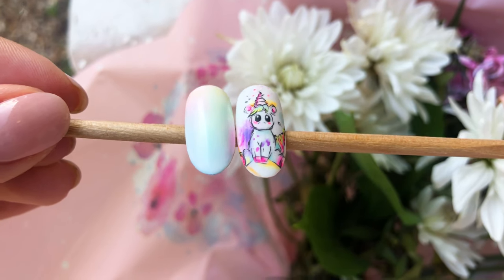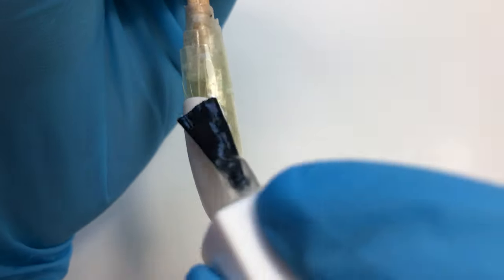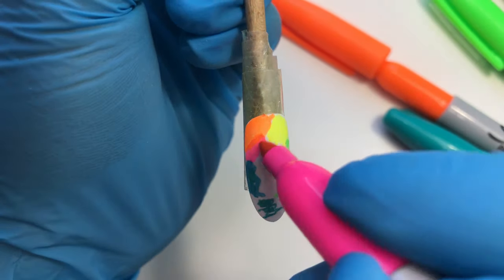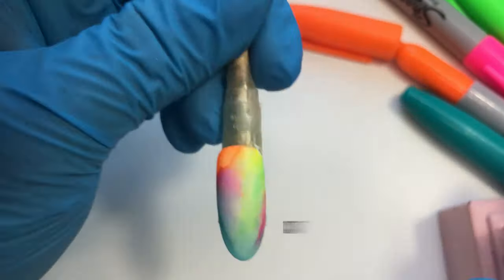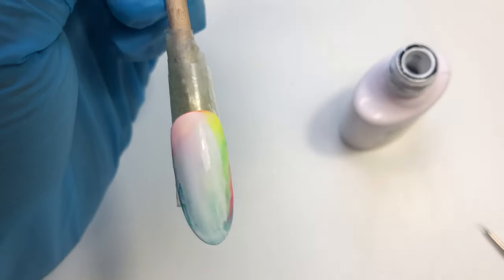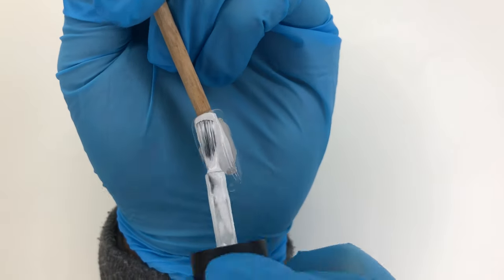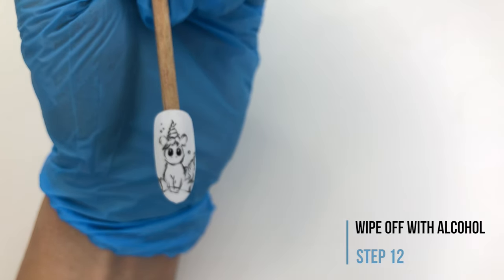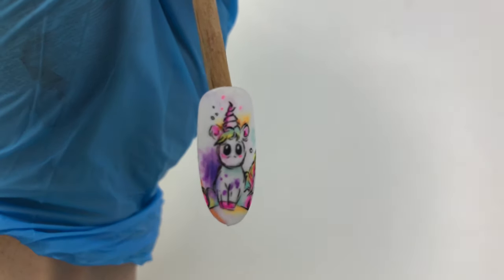Fast and Easy Unicorn Nail Art | Watercolour Effect Tutorial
* Mobile Nail Appointments Available in all areas in London.